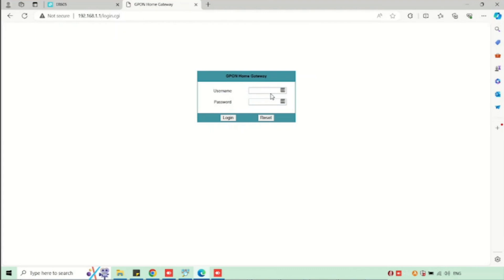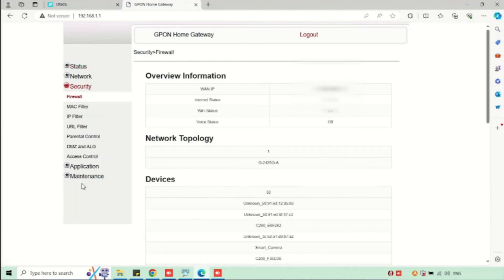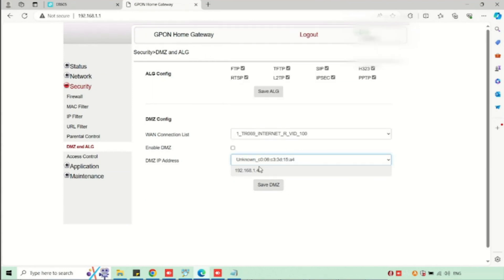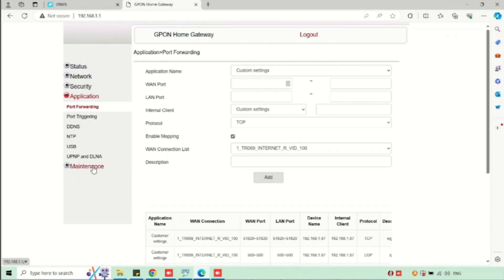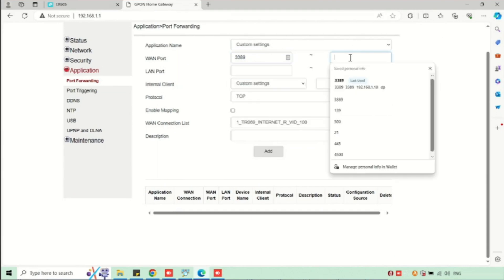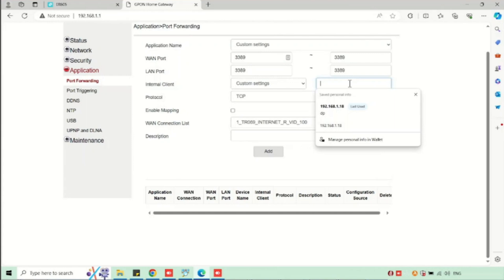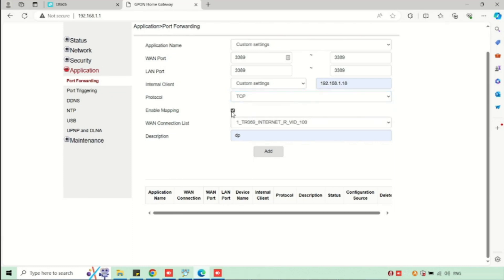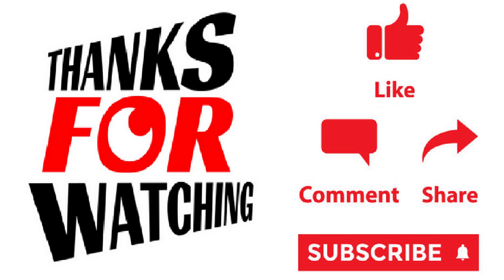nokia g 2425g a port forwarding and nokia g 2425g a dmz configuration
nokia g 2425g a port forwarding and nokia g 2425g a dmz configuration | In this video you understand how to do the portforwarding in nokia g 242g wifirouter .

00:00 : nokia g 2425g a port forwarding
00:13 : nokia a 242g router default with default user name password
00:27 : dmz configuration in nokia g 2425ga
01:08 : nokia g 2425g a port forwarding
02:35 : Outro